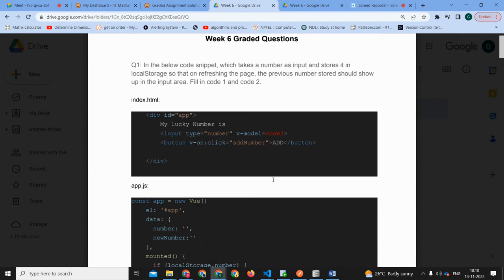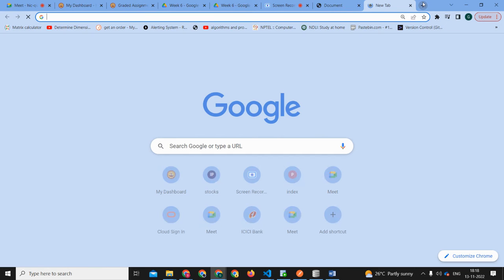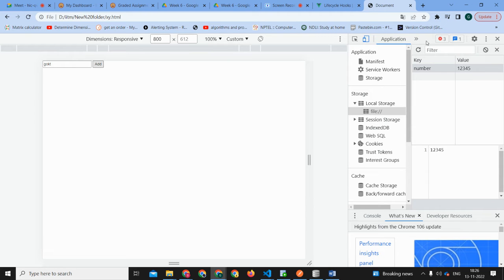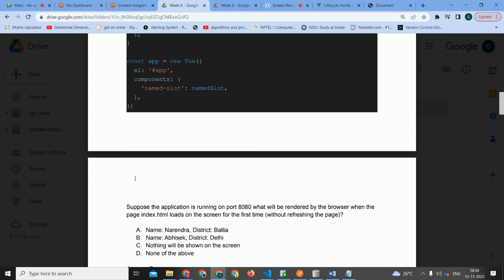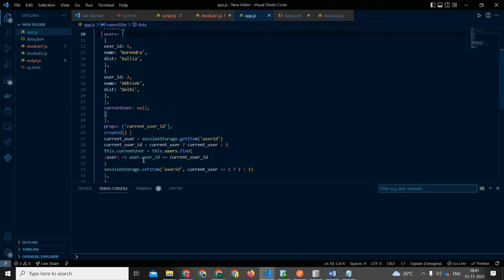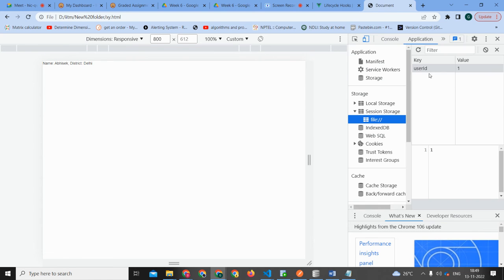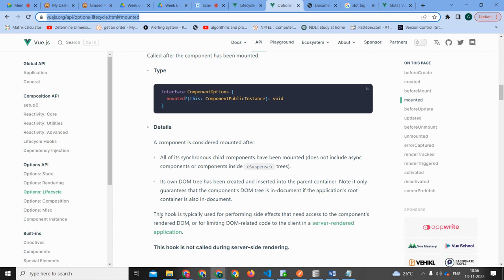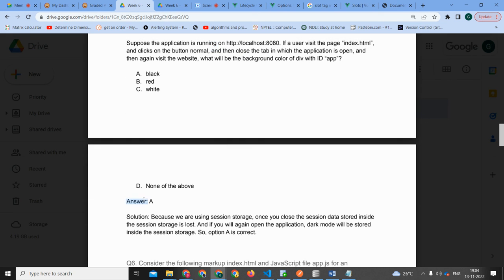mad 2 week 6 ga 1-5 questions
iitmbsmad2 week 6 ga